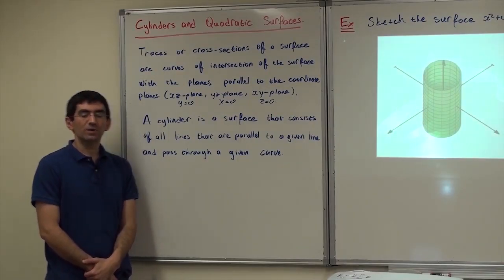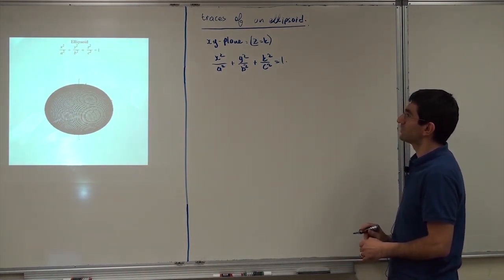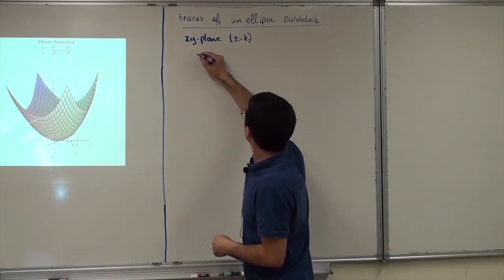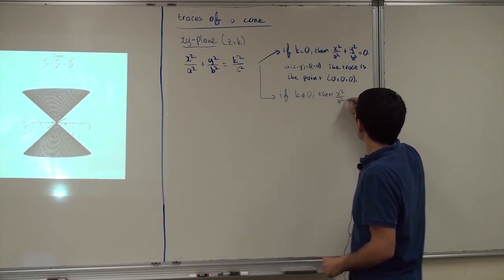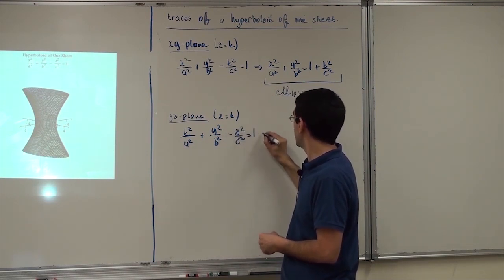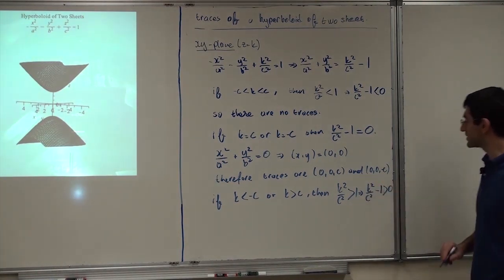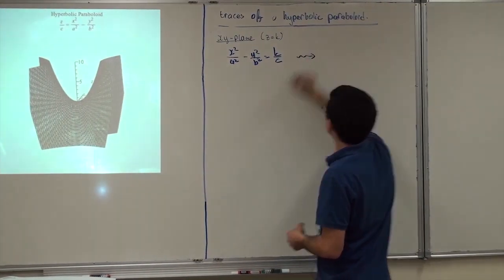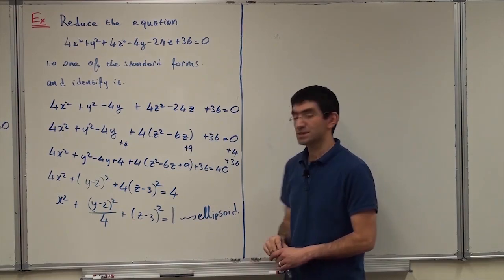(updated)Section 12.6 | Math 201 - KFUPM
Section 12.5:
Equations of Lines and Planes | Math 201 (Calculus III) - KFUPM - Online Course

Part-1 00:00:04
(Lines in Three Dimensional Space)
 Examples 00:09:52

Part-2 00:39:15
(Planes in Three Dimensional Space)
 Examples 00:47:40

بالتوفيق..